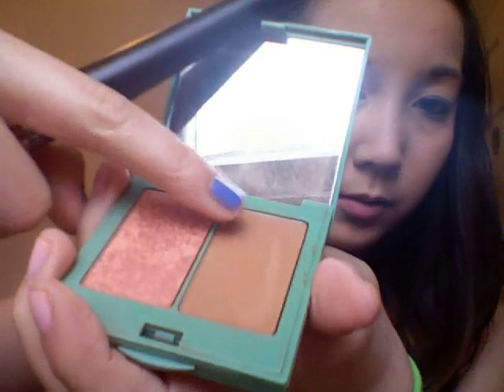MichellePhan Parody- Trashy Prom Tutorial (School Project)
i'm not trying to be mean at all. i actually really like MP but we're doing the humor unit in english class at school and you could do a parody of something and i thought, you know, since makeup is my passion i could do a parody of a tutorial! haha. i'm not being serious at all.